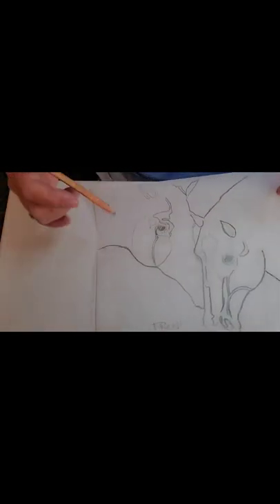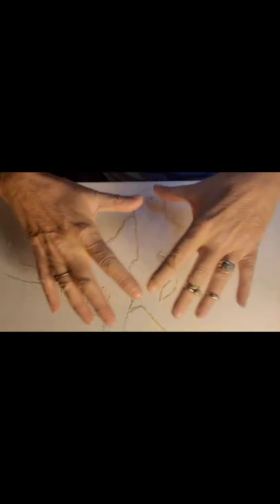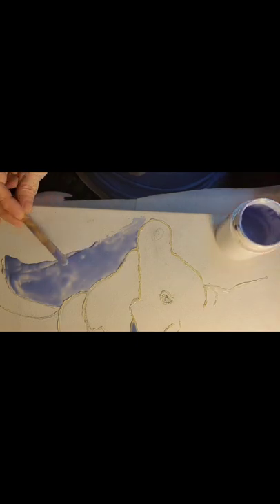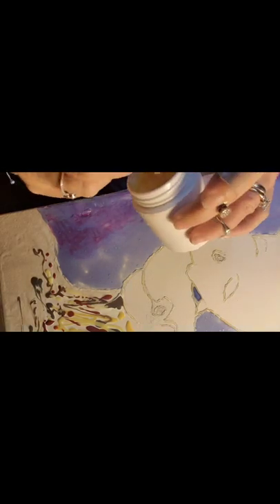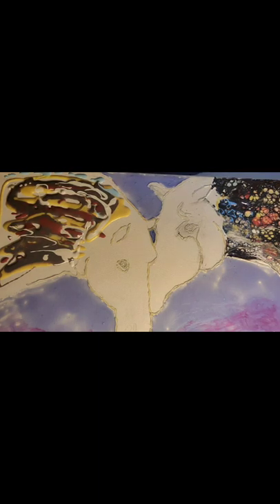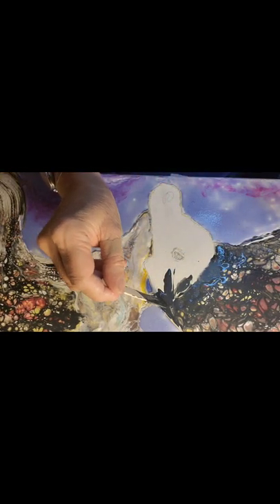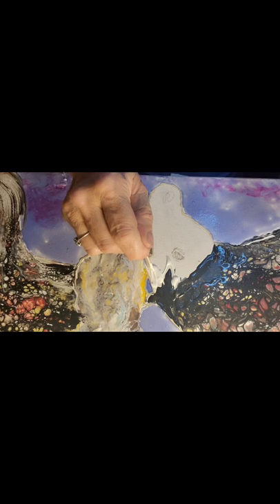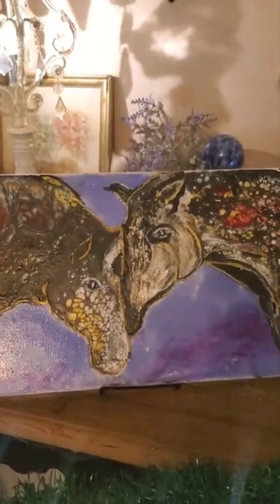MAGNIFICENT 3D HORSES/DIY/POUR ART /tutorial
Hi!  I  know it's a long video!  If your a creator, you'll like the teaching and won't mind the time.  I try to give as much tips as possible!  Working I mixed media, brings in 24hour dry time.  I  patched the video together, as painting is finished,  just waiting to put resin on!  I worked extremely hard, and I hope it shows!
nit enough subscribers to allow me more room here to leave links .  one day when I have more subscribers!